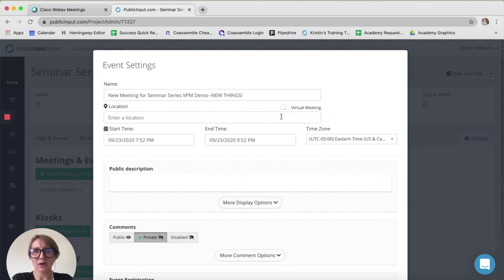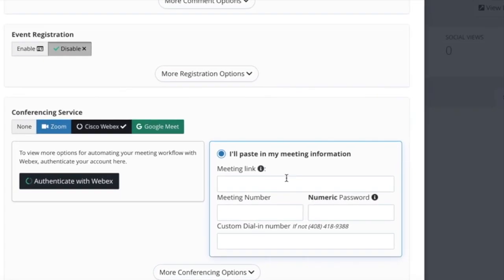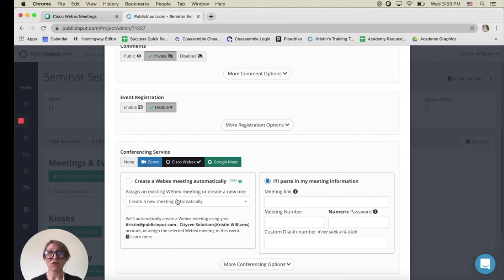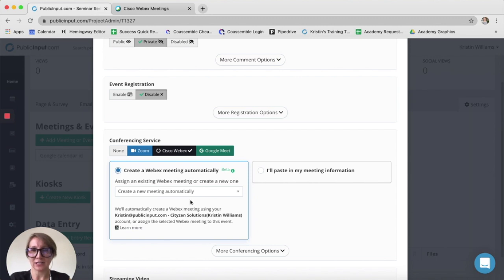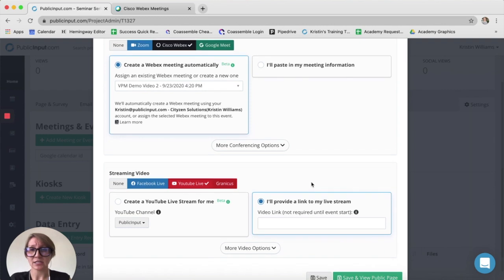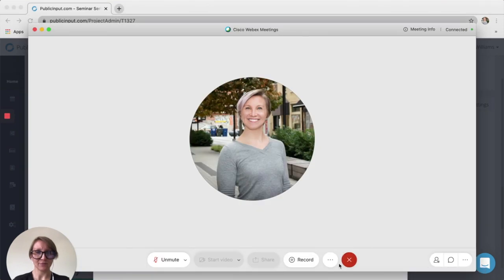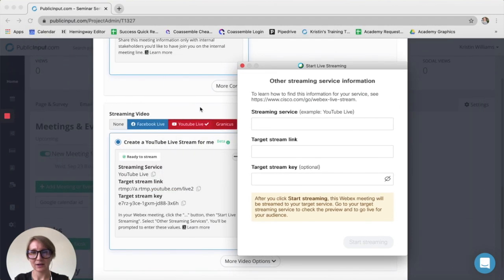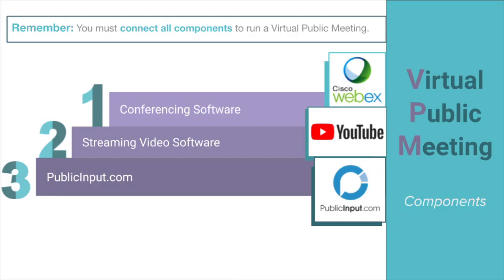PublicInput.com Seminar — Episode 1: Virtual Public Meetings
Join Kristin as she walk throughs how to set up one of PublicInput.com's proprietary virtual public meetings, which:

1. Allow for security by creating a "backroom" for presenters*

2. Assure accessibility for residents, who can simply 'tune in' to watch, comment, and call-in, all without having to download an app or have a password

*PublicInput.com's Virtual Public Meetings project a Zoom, Google Meet, or WebEx call to a public page. As long as you have a Zoom, Google Meet, or WebEx account you can set up a secure, accesible public meeting through PublicInput.com.